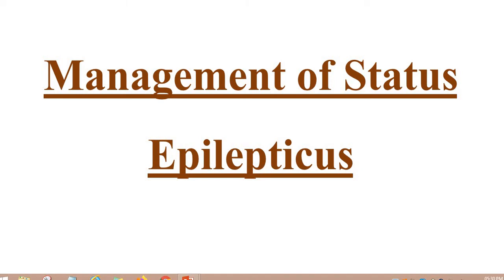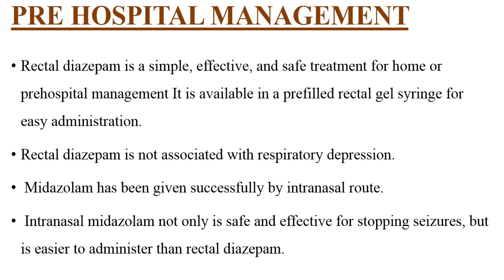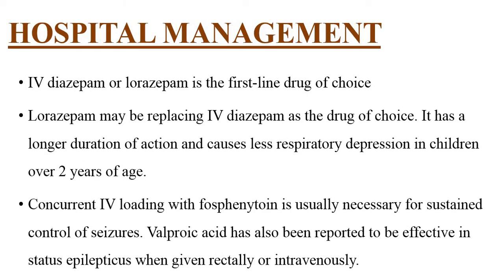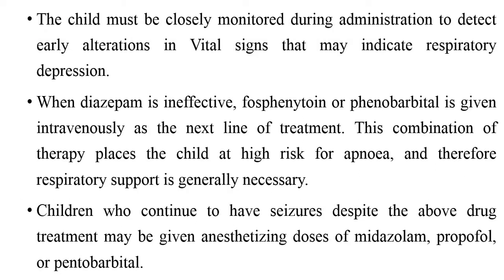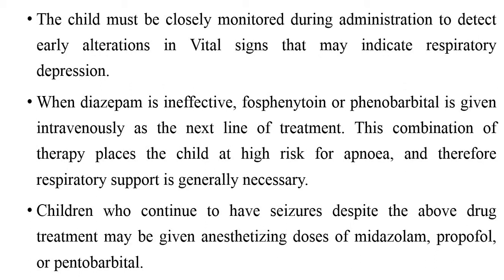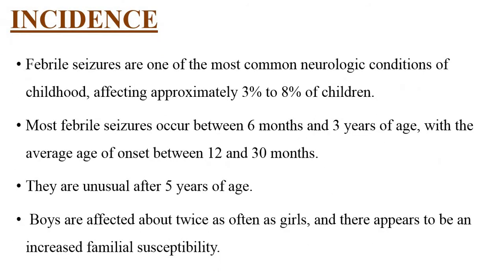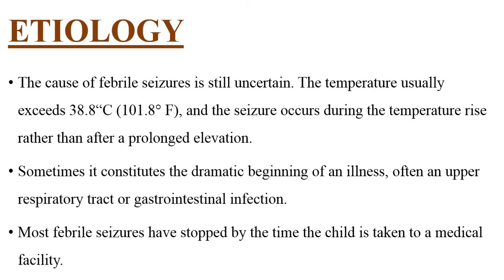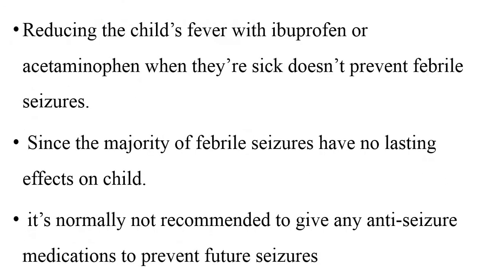Management of Status Epilepticus & Febrile seizure among childrens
Status epilepticus (SE) is a single seizure lasting more than five minutes or two or more seizures within a five-minute period without the person returning to normal between them.